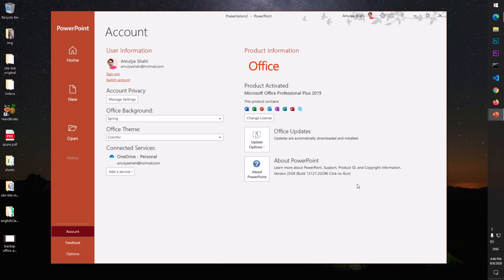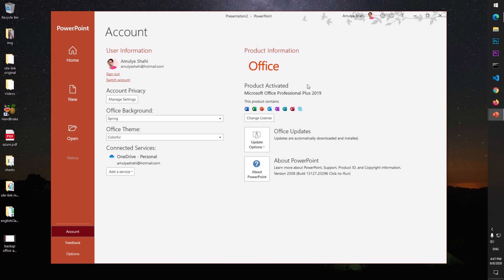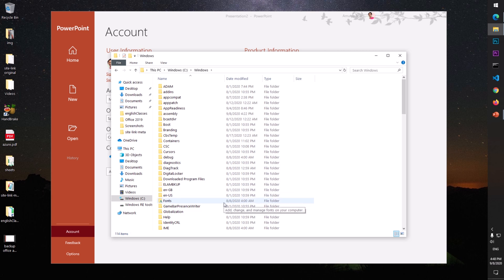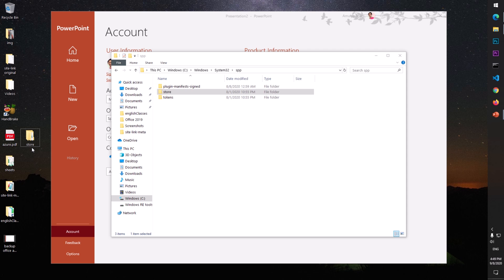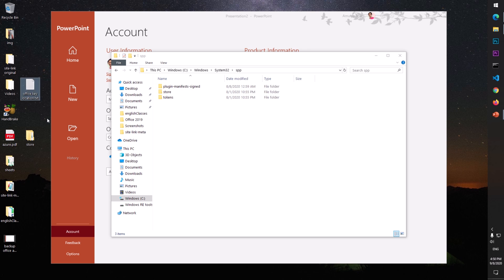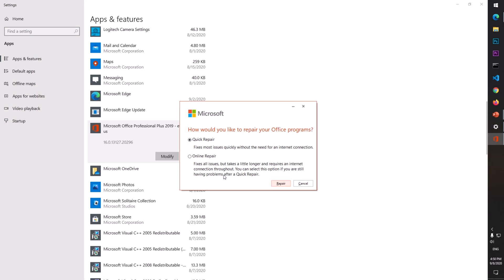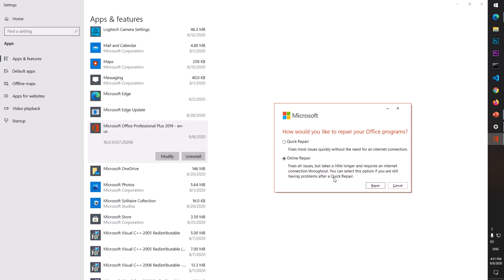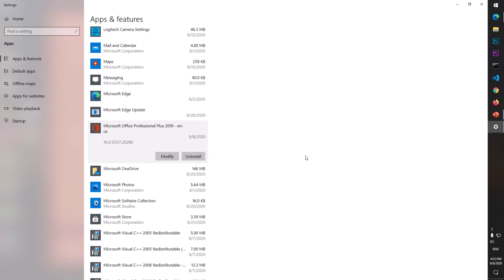How to Repair Microsoft Office on Windows 10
Office 2013,
Office 2016,
Office 2019,
Office 2020,